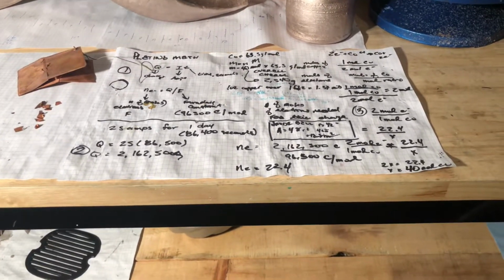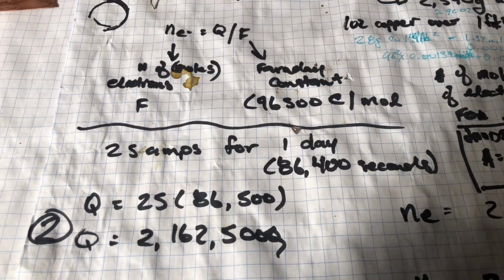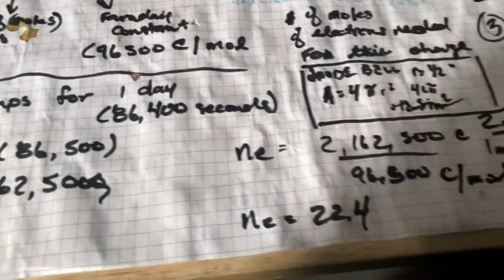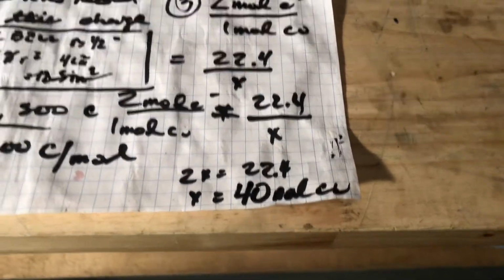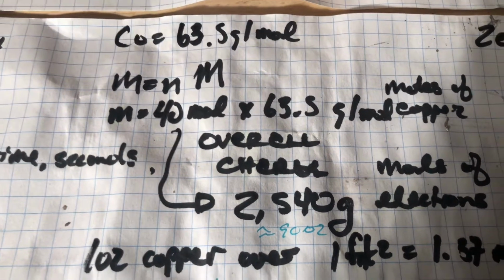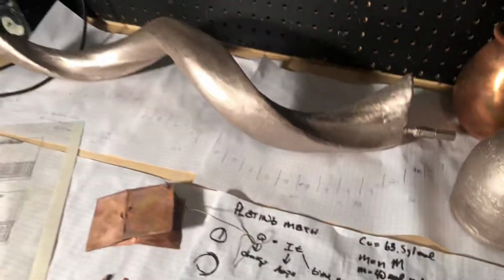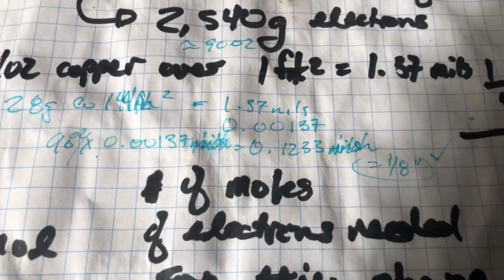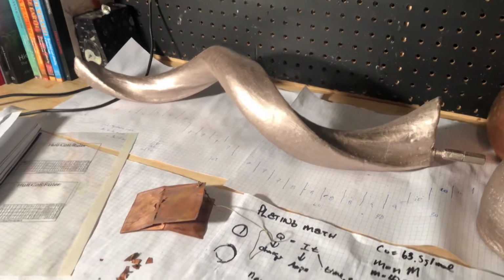Viktor Schauberger Forms and Formula